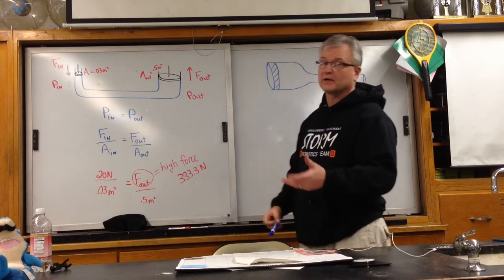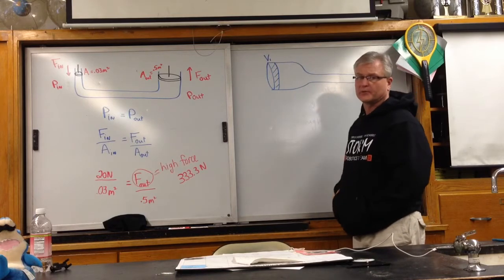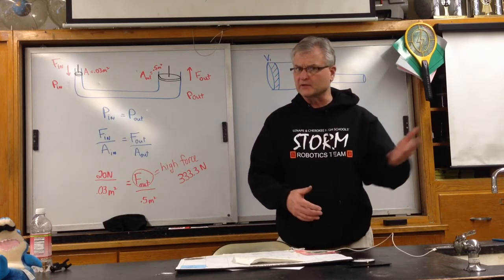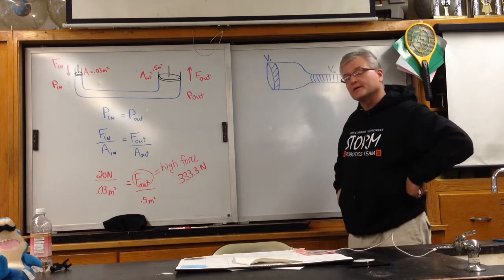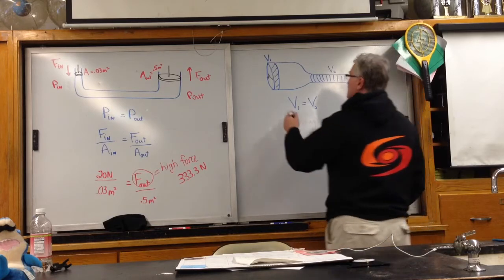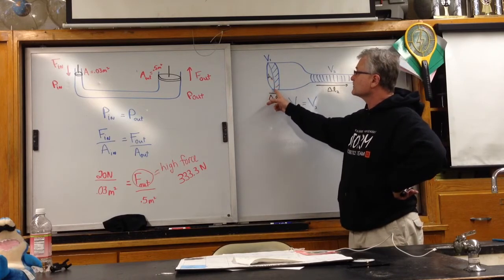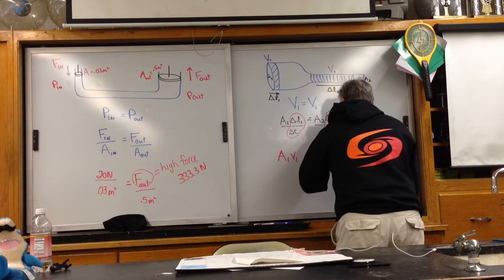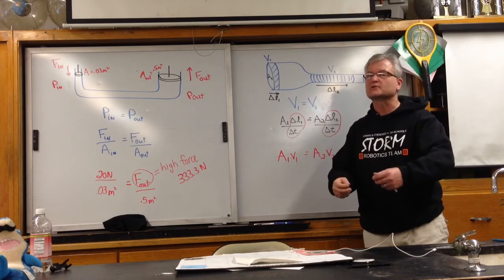Chap 11- Fluids Lesson #11